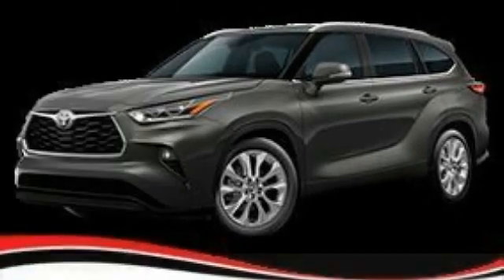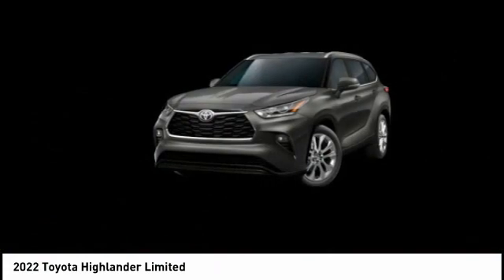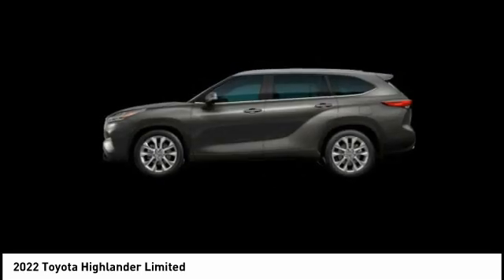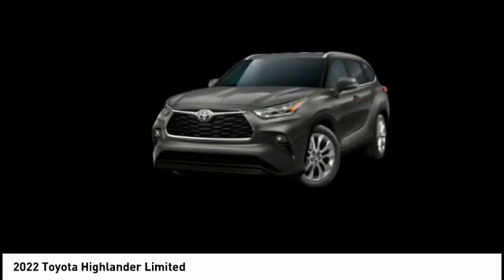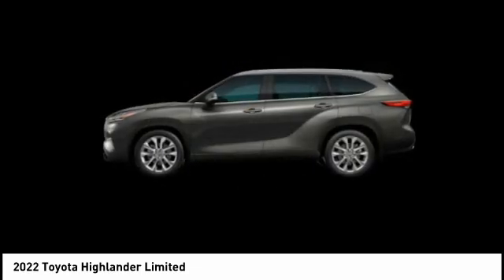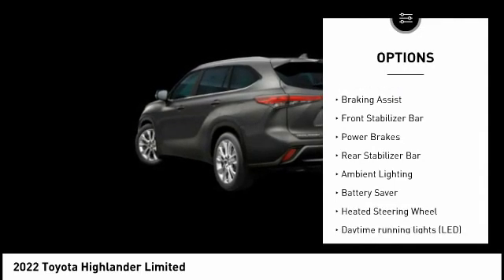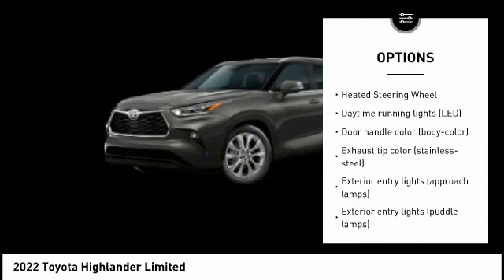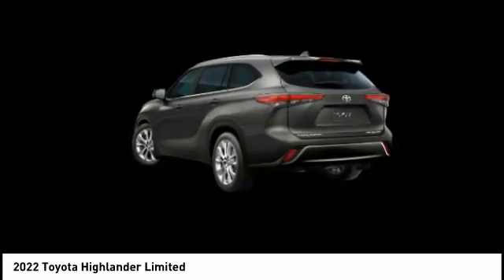2022 Toyota Highlander Cedar Falls IA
2022 Toyota Highlander Limited

You'll love this 2022 Toyota Highlander. This is a limited - v6 awd you'll want to take home. Call and get in touch with Dan Deery Toyota directly, and be the first to open the limited - v6 awd door today!